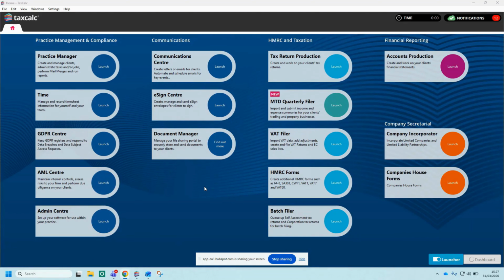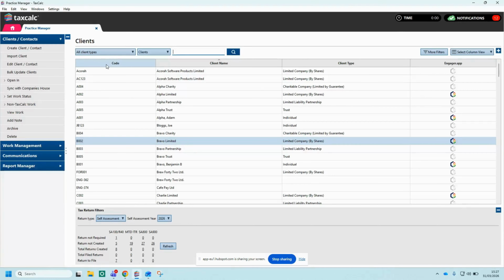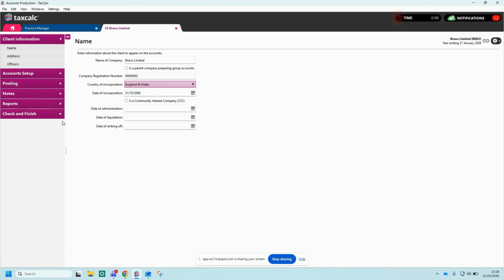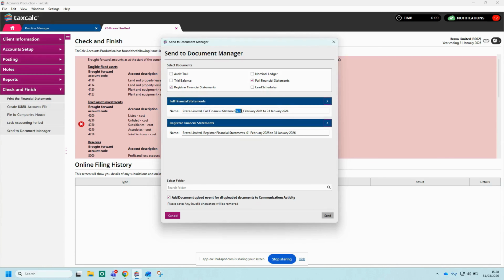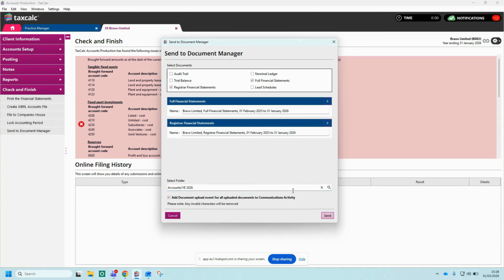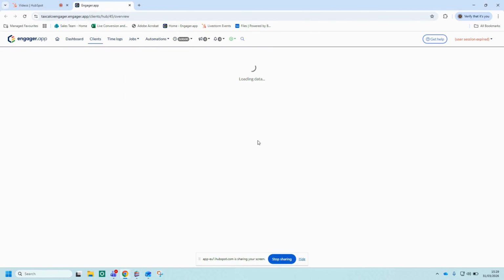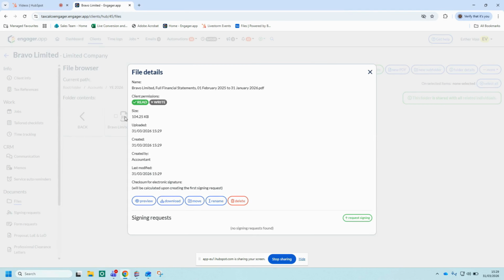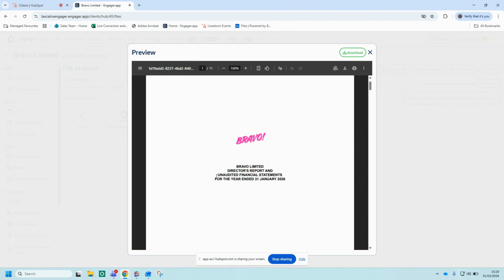How to share files from TaxCalc to Engager - new file sharing integration walkthrough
In this short walkthrough, we show you how to use the new file sharing integration between TaxCalc and Engager - live as part of the Spring 2026 update.

Send documents generated in TaxCalc directly into the Engager client portal in just a few clicks - no manual downloading, uploading or switching between systems.

In this video you'll learn:

- How to check a client is linked between TaxCalc and Engager
- How to send documents from Accounts Production to the Engager client portal
- How to rename files before sending for version control
- How to select the correct destination folder in Engager
- How to request an e-signature on a document directly from Engager once it's been received

This feature works across Accounts Production, Tax Return Production, Companies House Forms, MTD Quarterly Filer and more.